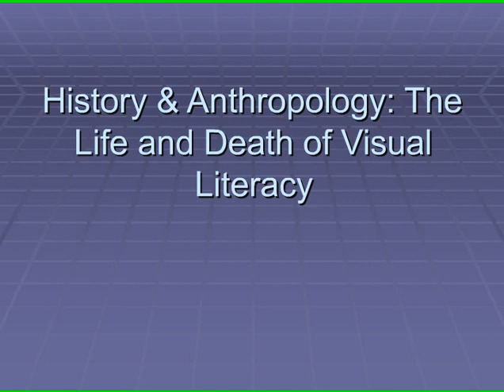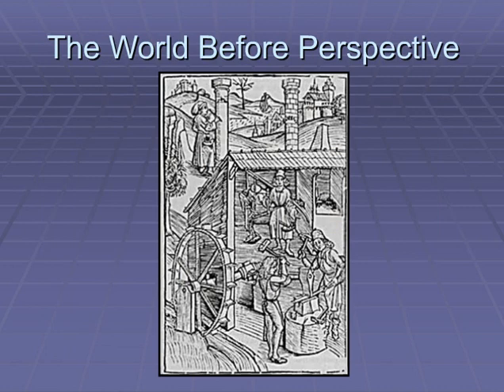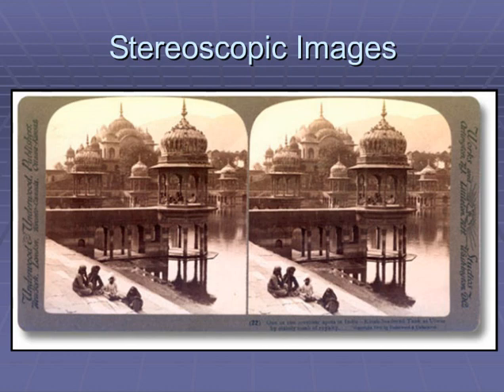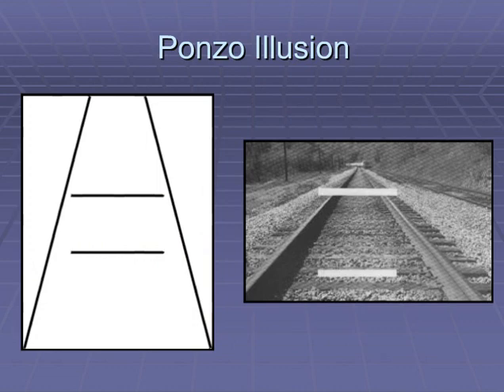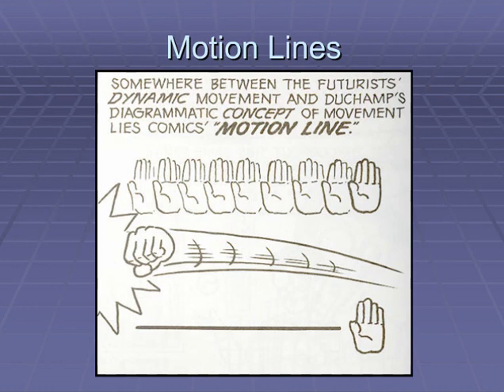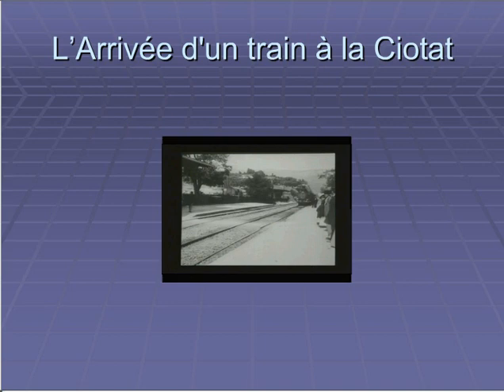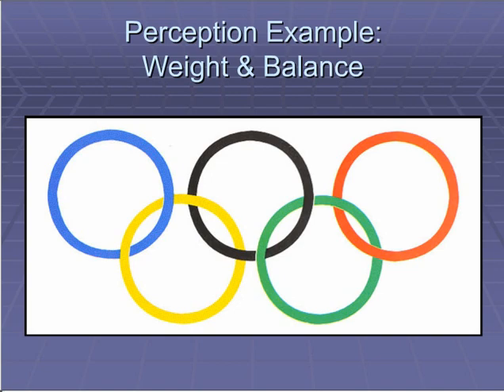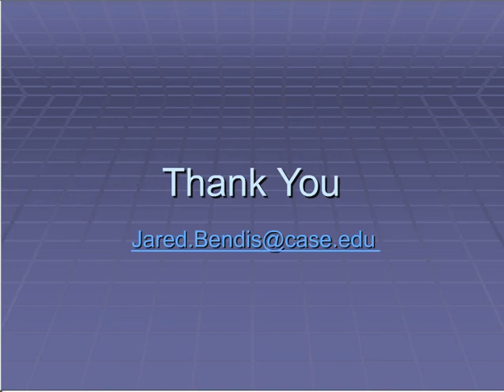History & Anthropology: The Life and Death of Visual Literacy - 04/2005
History & Anthropology: The Life and Death of Visual Literacy [with M. Mentch] The New Media Consortium Online Conference on Visual Literacy. 04/2005